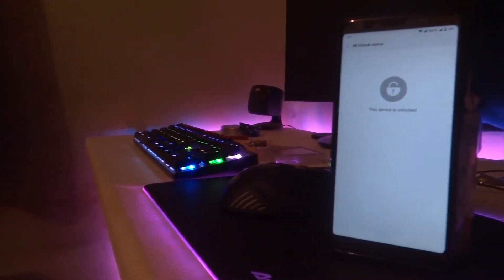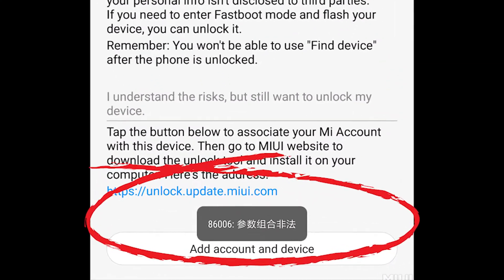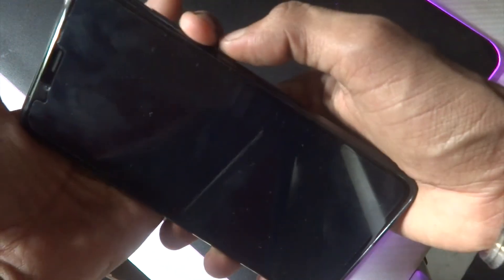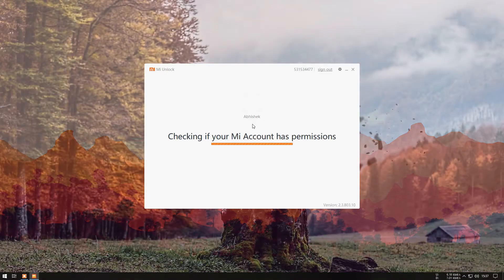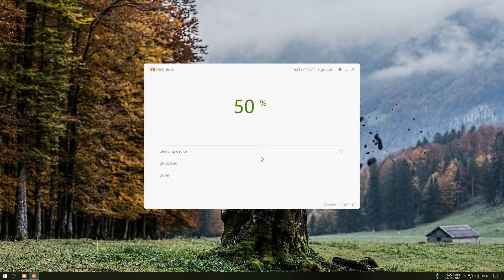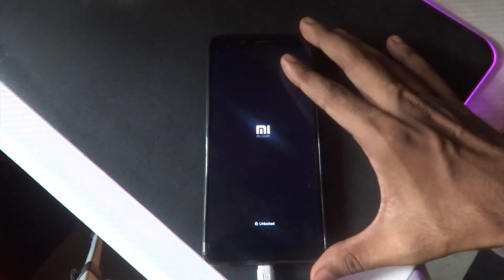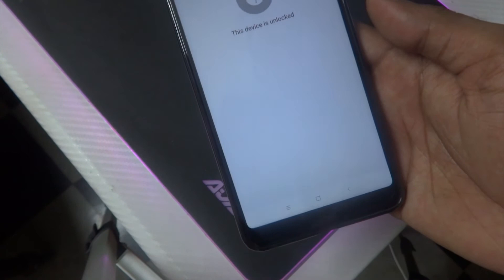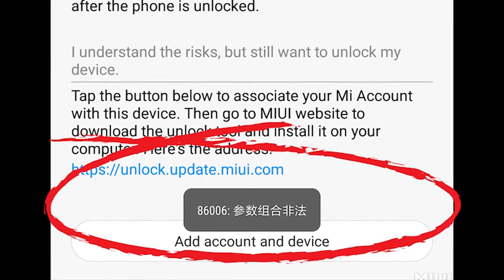[86006 Solved] Unlock Bootloader of Redmi Note 5 Pro in just 2 MINUTES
Welcome back!!

So unlock the Redmi Note 5 has been hard till now but not after watching this video.